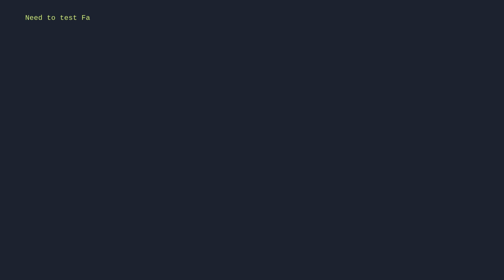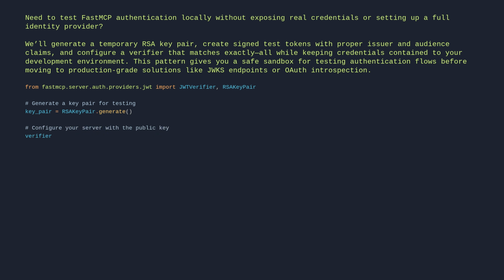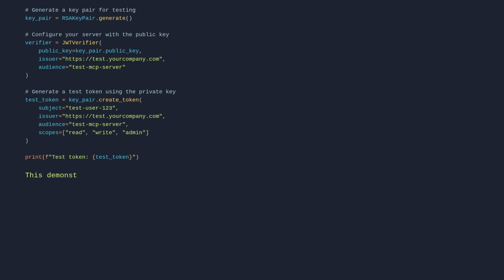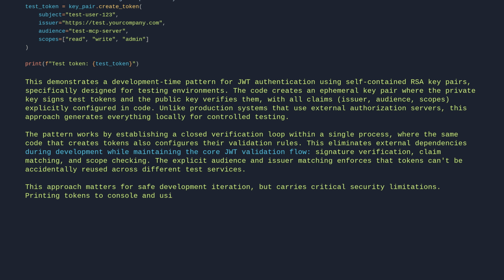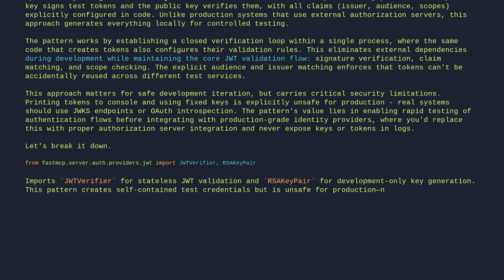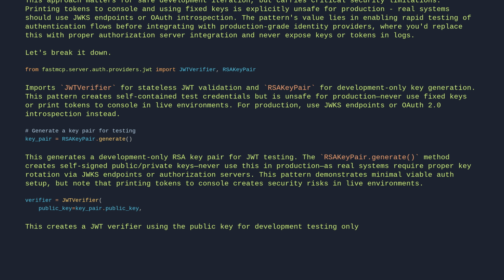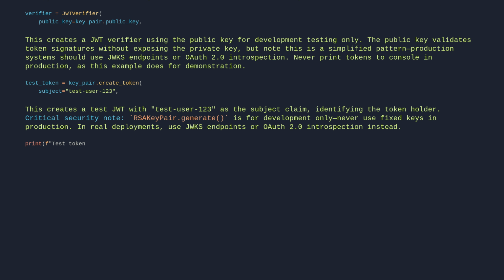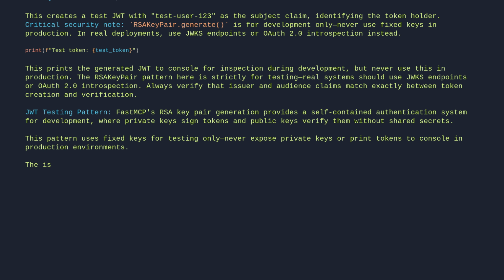FastMCP Token Verification Methods - Part 9/11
Generate self-contained JWT test tokens for FastMCP authentication using RSA key pairs. This tutorial demonstrates local token creation and verification for development environments, covering issuer/audience claims, scope validation, and secure testing patterns without external identity providers.